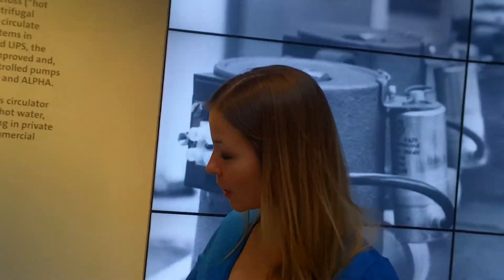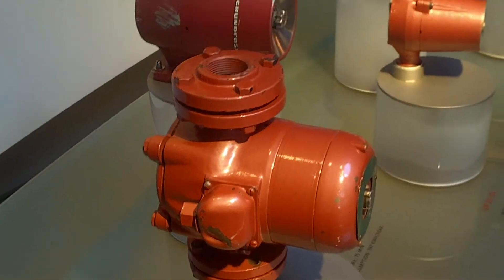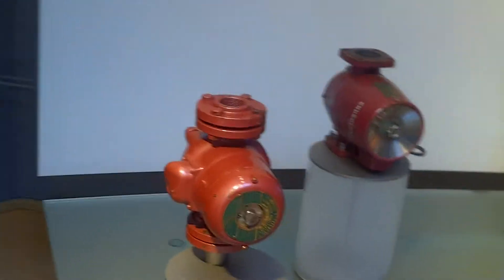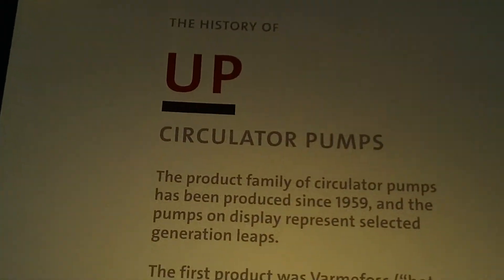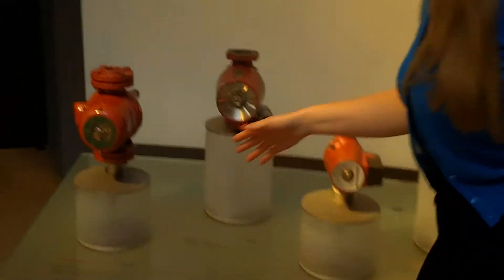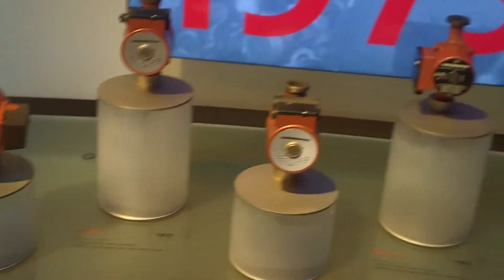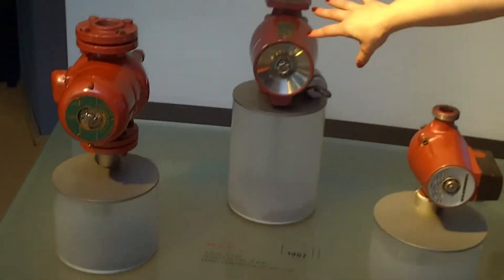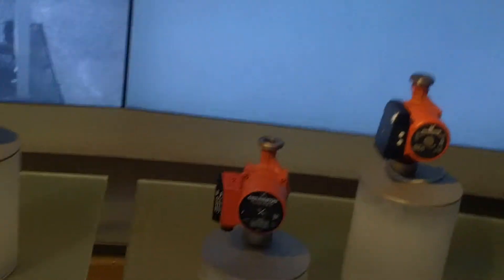GRUNDFOS Museum First Circulator pump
Grundfos' first circulator pump was developed in 1959.